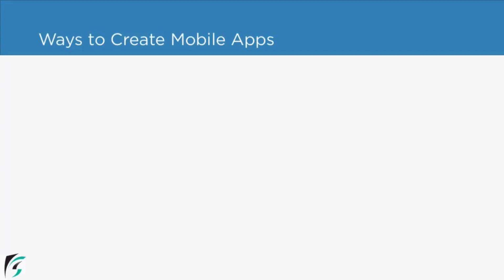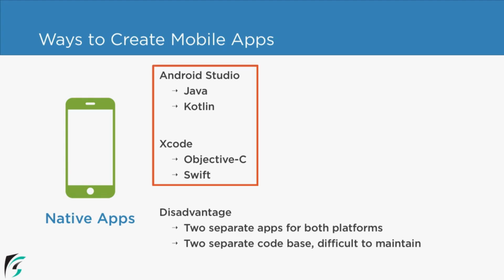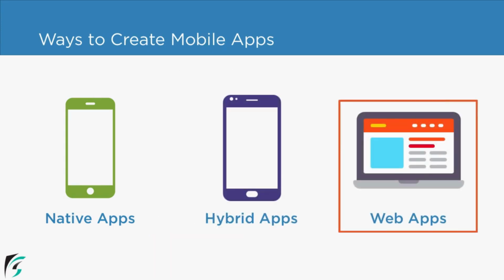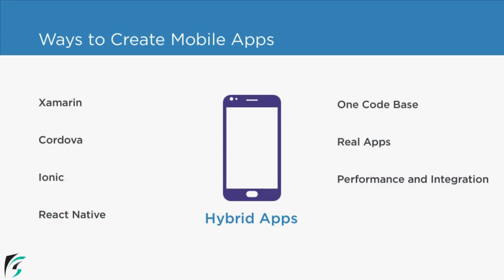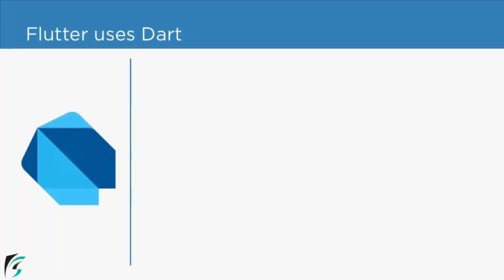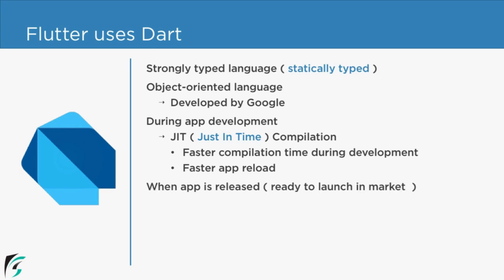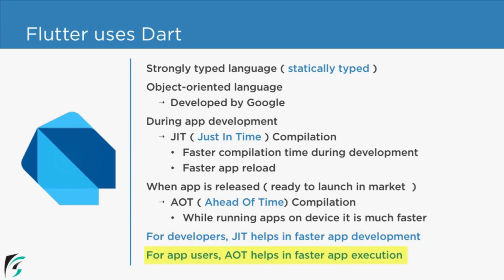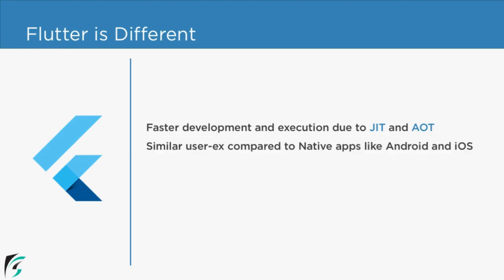Flutter Development | Session 47| flutter framework | Globe IT Institute | Bangalore